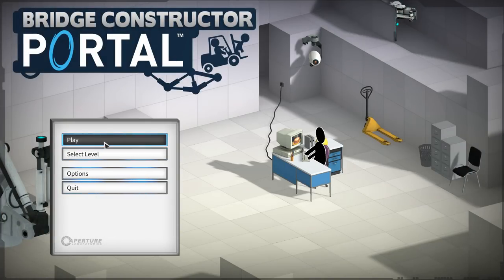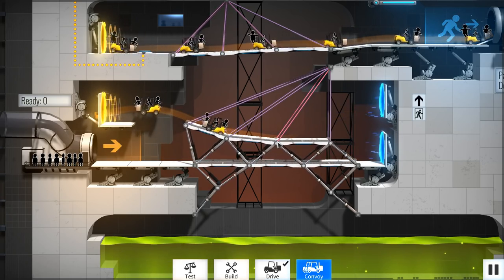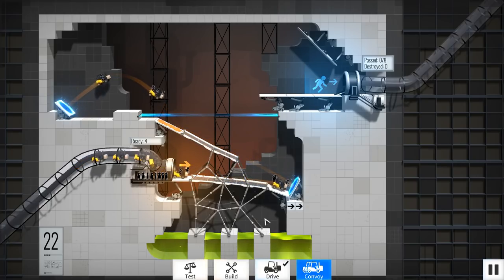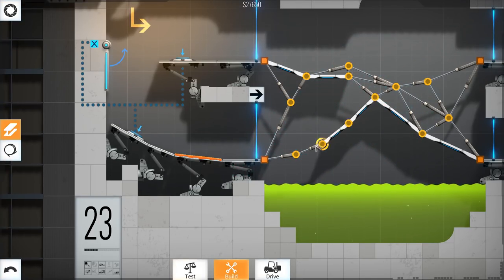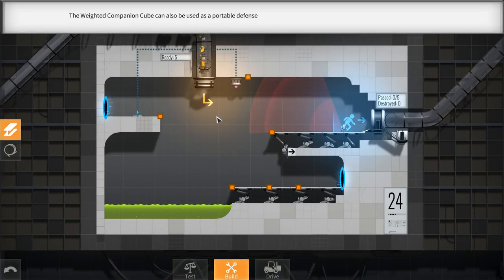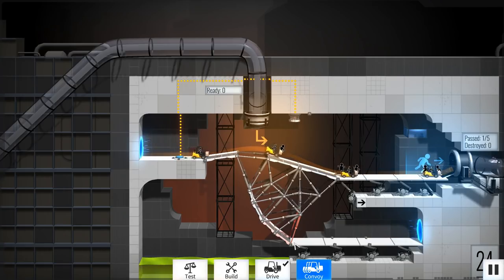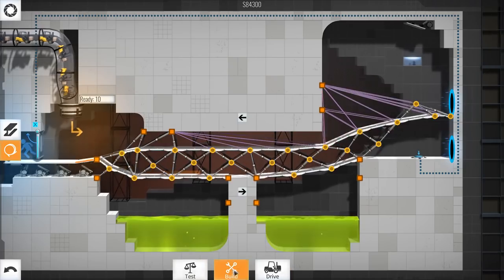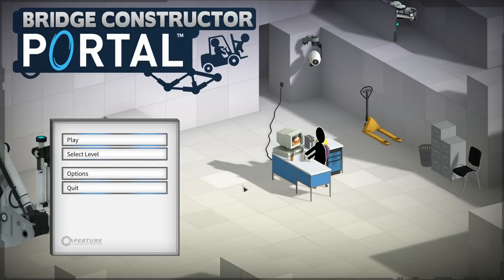Bridge Constructor Portal - The Companion Cube Sentry Killer - BCP Gameplay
Welcome back to Bridge Constructor Portal. Bridge Constructor Portal is the unique merging of the classic Portal and Bridge Constructor games.

About Bridge Constructor Portal:

As a new employee in the Aperture Science test lab, it's your job to build bridges, ramps, slides, and other constructions in 60 test chambers and get the Bendies safely across the finish line in their vehicles.
Make use of the many Portal gadgets, like portals, propulsion gel, repulsion gel, aerial faith plates, cubes, and more to bypass the sentry turrets, acid pools and laser barriers, solve switch puzzles, and make it through the test chambers unscathed.
Let Ellen McLain, the original voice of GLaDOS, guide you through the tutorial, and learn all the tips and tricks that make a true Aperture Science employee.
The bridge is a lie!